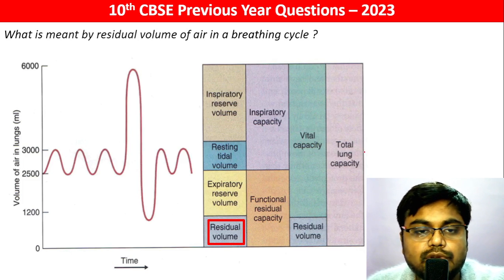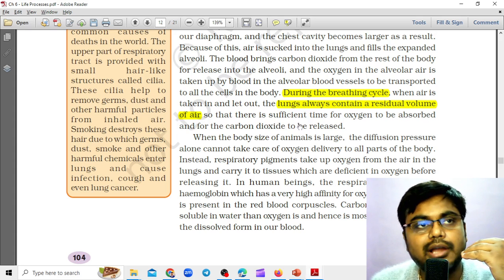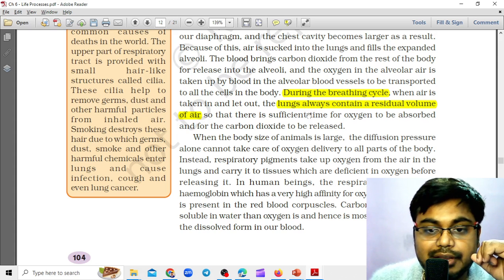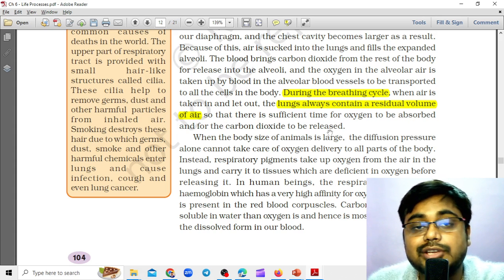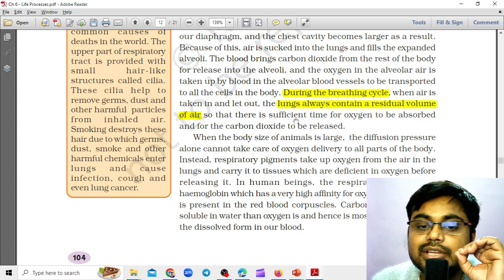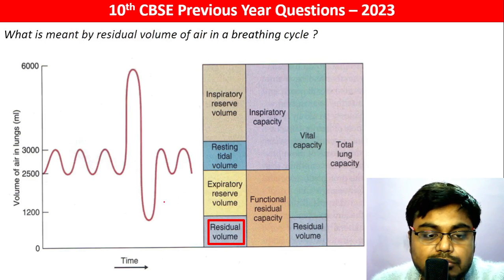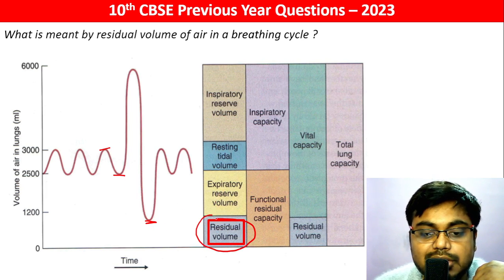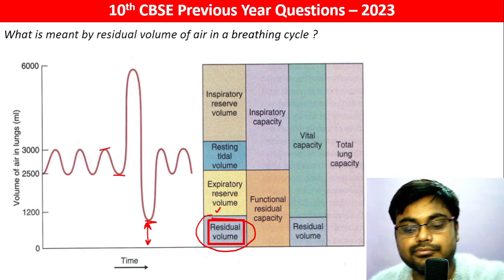What is meant by residual volume of air in a breathing cycle ?